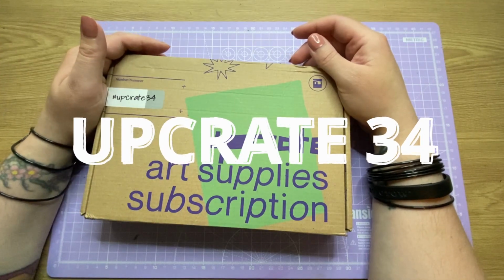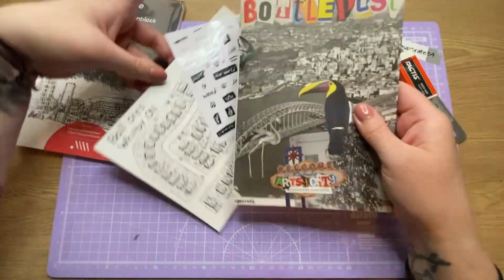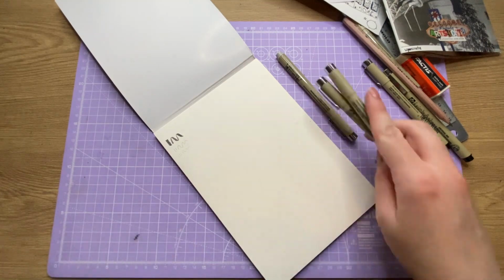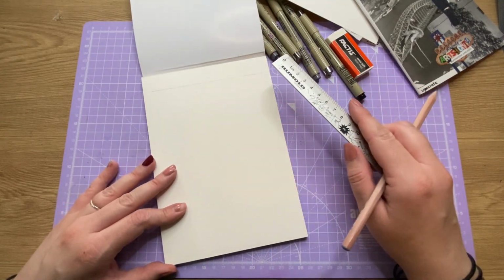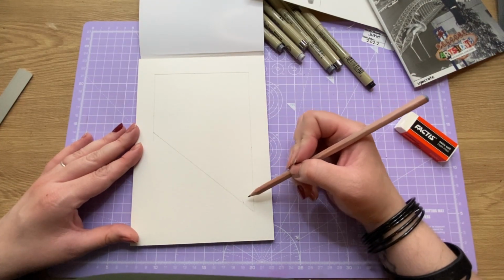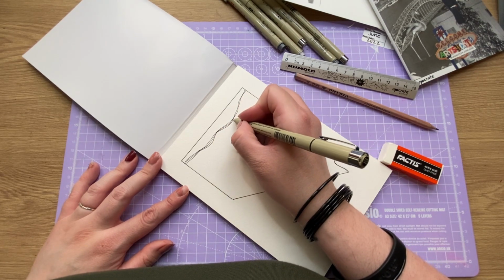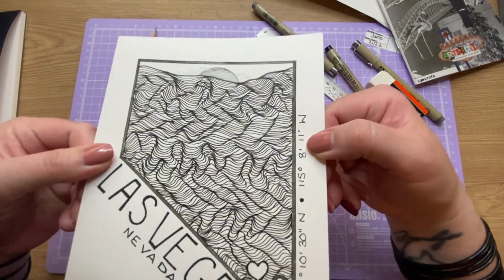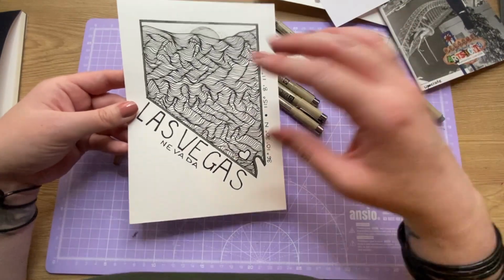NOT AGAIN?! || UPCRATE 34 Unboxing and Upcrate Battle!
Hello!

Welcome to another Upcrate Unboxing and Upcrate battle video!!